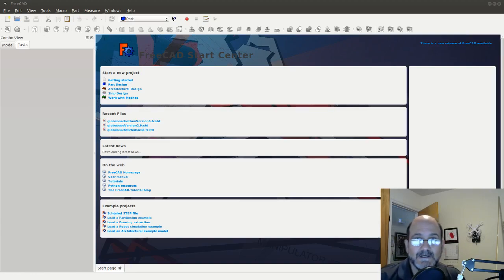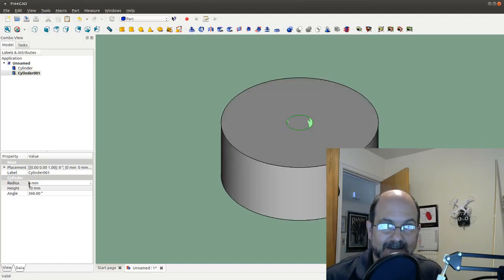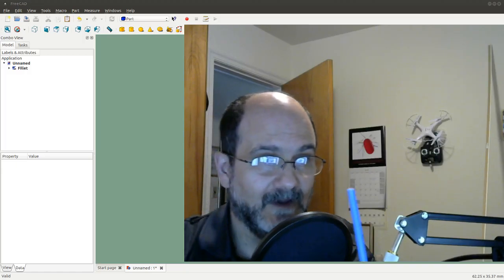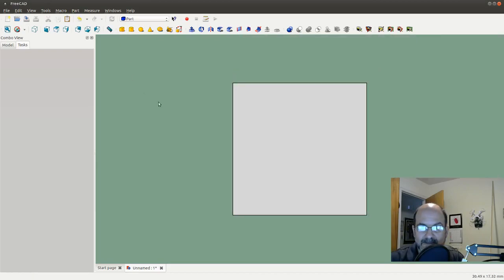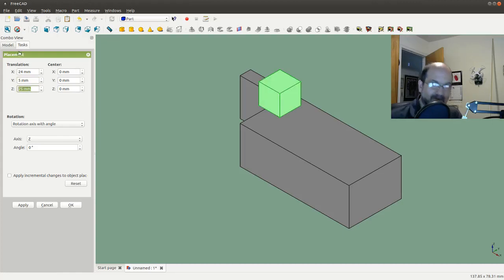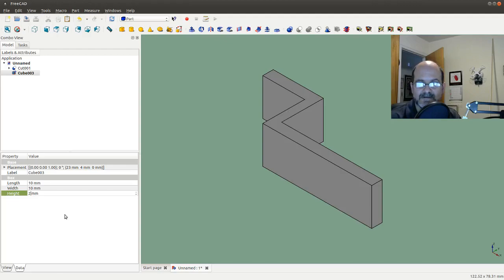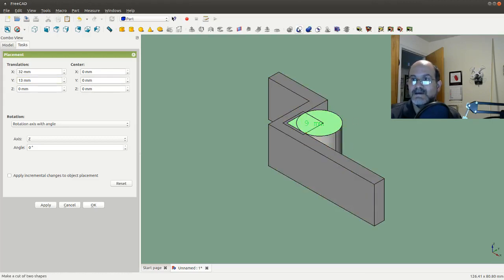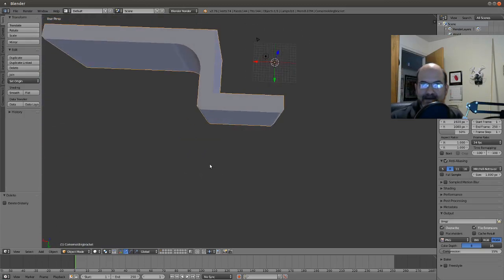FreeCAD 3D Print Part Design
Here is how I use FreeCAD to design my parts for 3D printing.